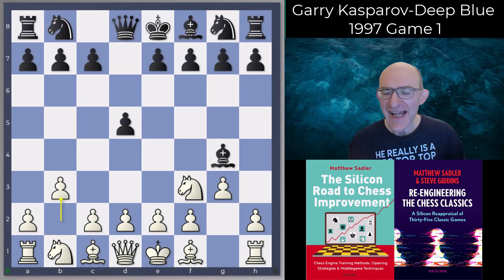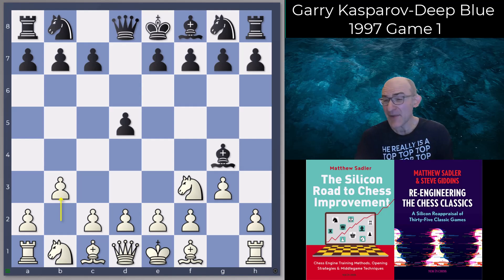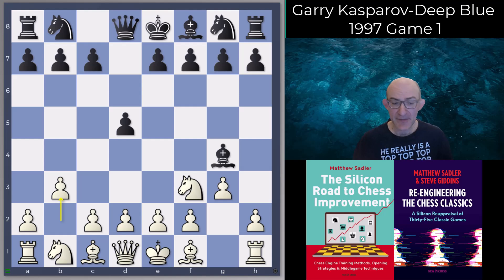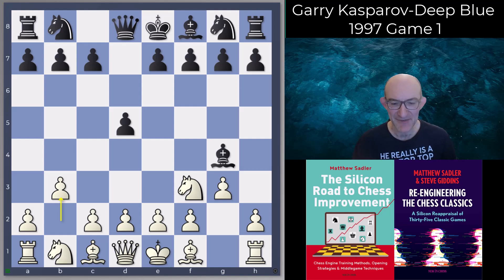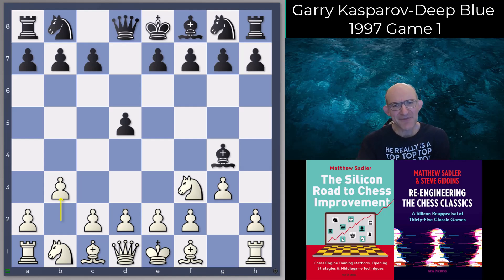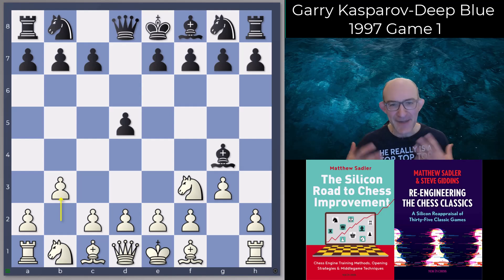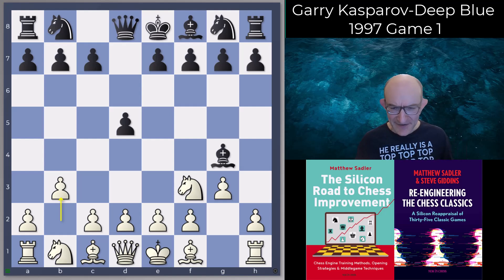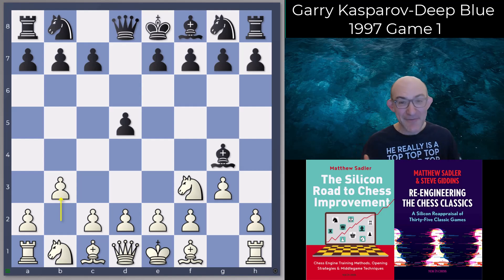Deep Blue rediscovered! Introduction to the 1997 Match against Garry Kasparov.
A quick video setting the scene for the thrilling struggle that was to follow!

The sources consulted include:
Behind Deep Blue (Feng-hsiung Hsu)
Deep Thinking (Garry Kasparov)
Deep Blue logs (1997 match only)
Game Over (2004 film)
Annotations
1996 match
1997 match
Yasser Seirawan (Inside Chess via Chess Cafe archives)
KASPAROV V DEEPER BLUE (Daniel King; also includes 1996 match)
Chessbase (John Nunn)